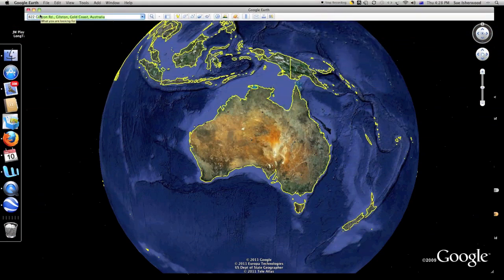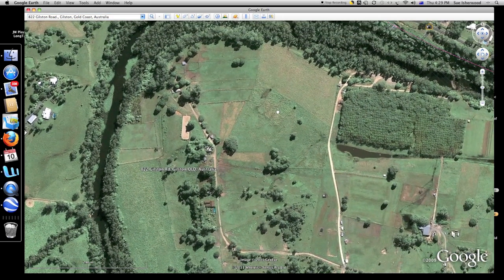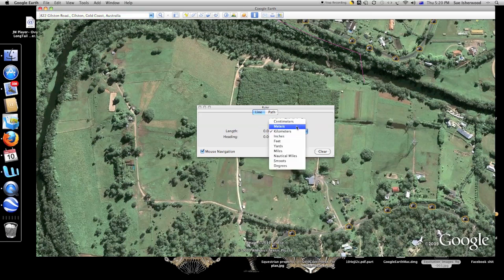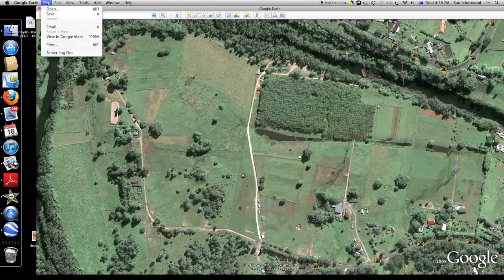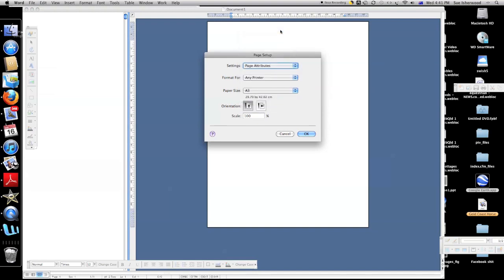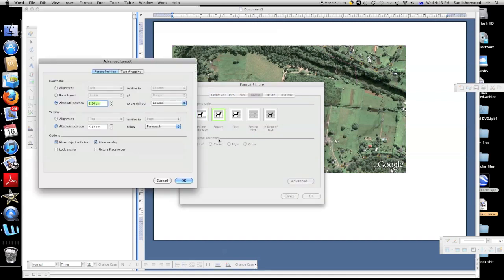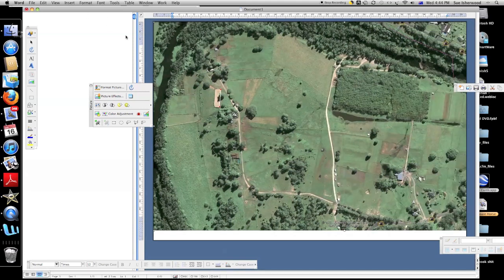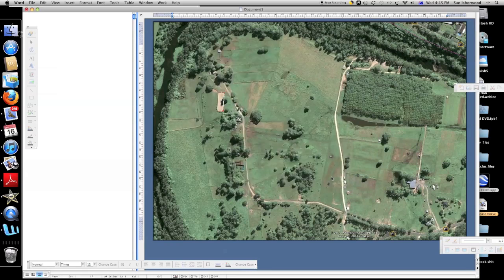How to make a scale plan using Google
Part one of How to make a scale plan from a Google Earth image.